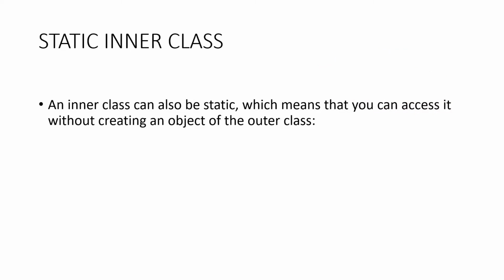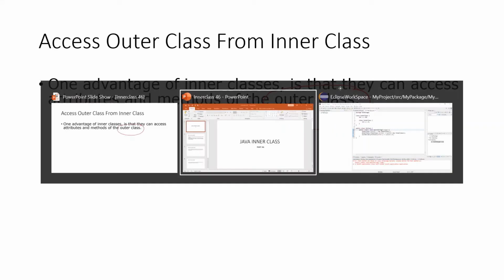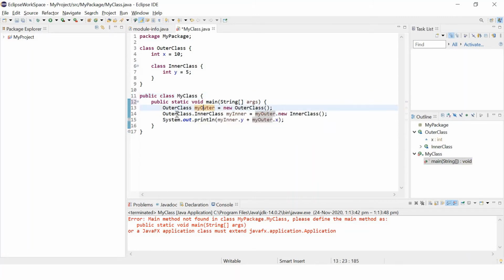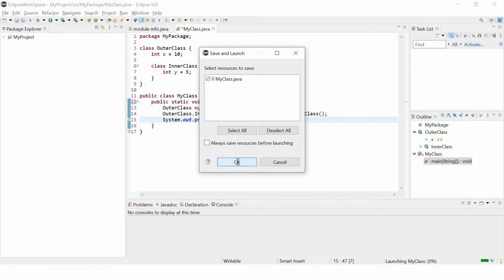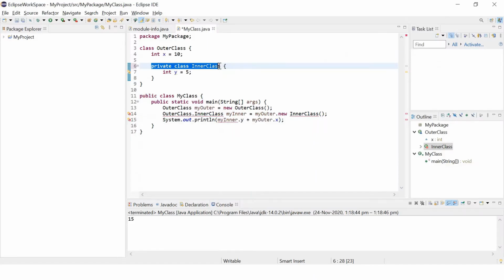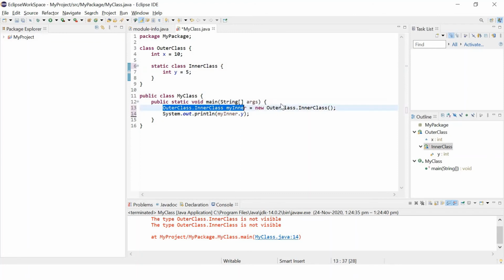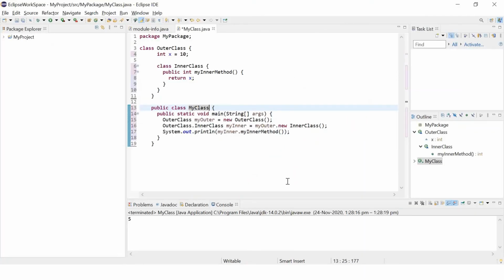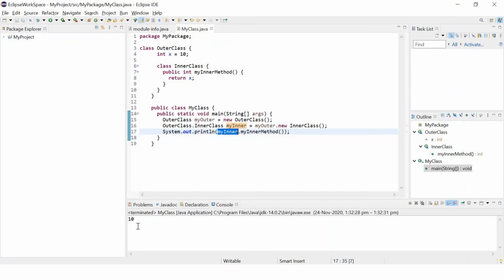Java Inner Classes | Private Inner Class | Static Inner Class | Java Programming | tutorial 46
In Java, it is also possible to nest classes (a class within a class). The purpose of nested classes is to group classes that belong together, which makes your code more readable and maintainable.